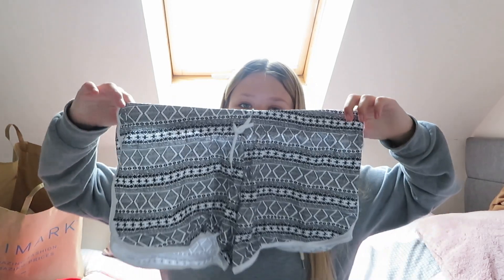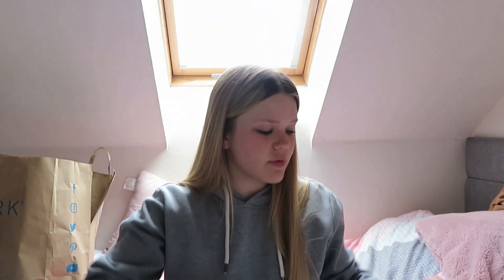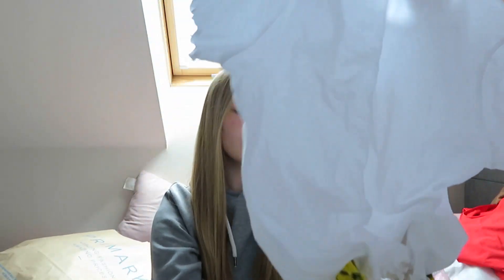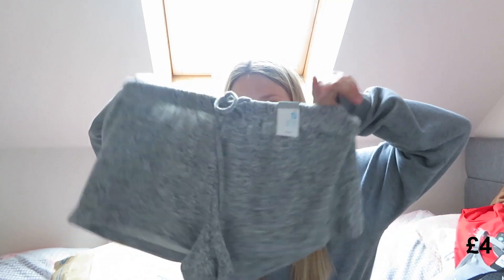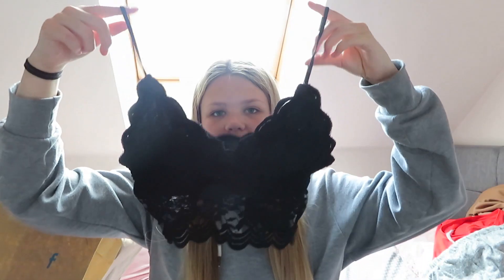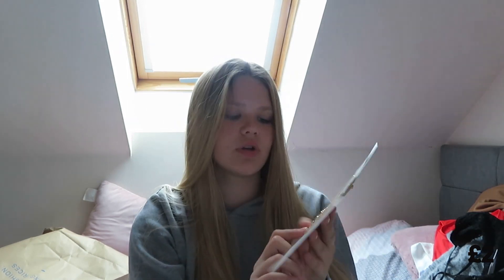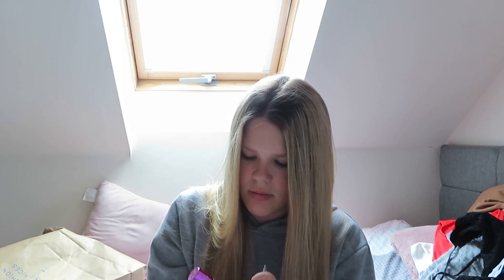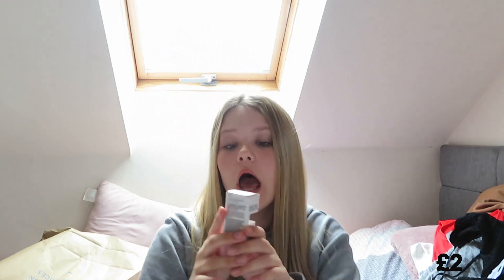MASSIVE PRIMARK HAUL!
remember to watch in quality:
1080p !!

snapchat me! @eviepeyton

facts about evie peyton:
age: 13
camera used: canon powershot
editing app: video pad/ imovie
middle name: grace
best friend(s): erin, annie, dharma and ciorstaidh xxx
what means most to her: family

stay strong gorgeous!